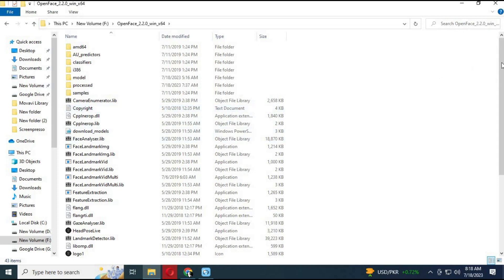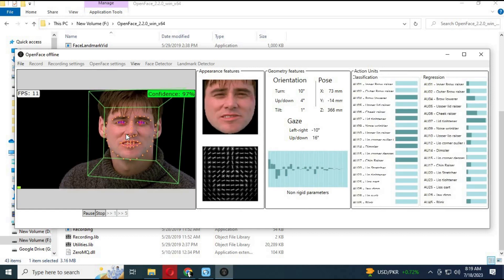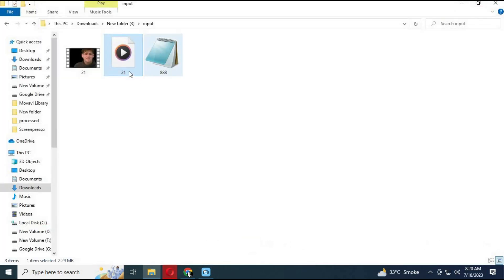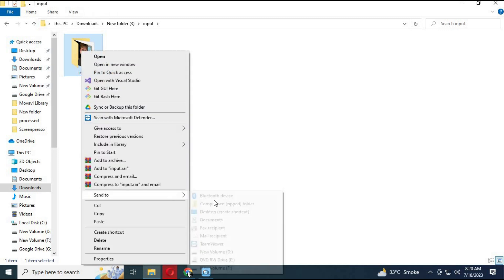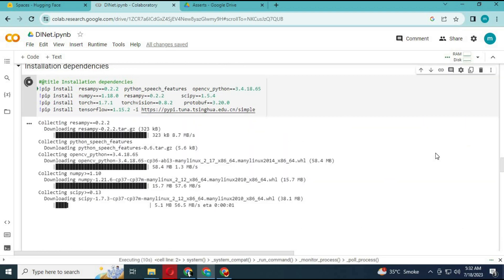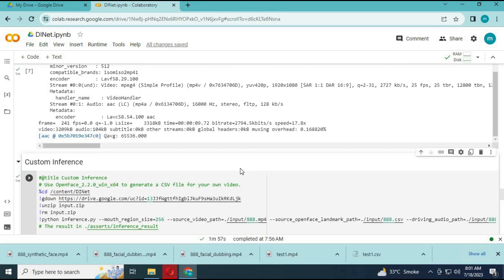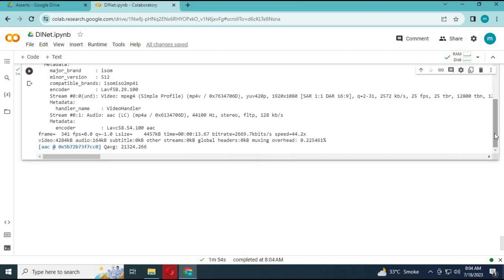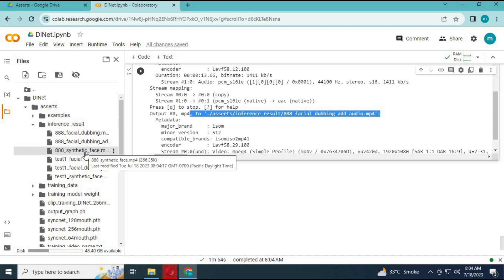Create Personalized Videos with Dinet and OpenFace: A Step-by-Step Guide to Custom Video Generation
Unlock the art of personalized video creation with Dinet and OpenFace! This comprehensive step-by-step guide will walk you through the process of blending a target face seamlessly into a source video, achieving astonishingly lifelike results. Embrace ethical uses of deepfake technology for artistic or educational purposes and master the art of custom video generation. Create captivating and unique videos with ease using Dinet and OpenFace today!